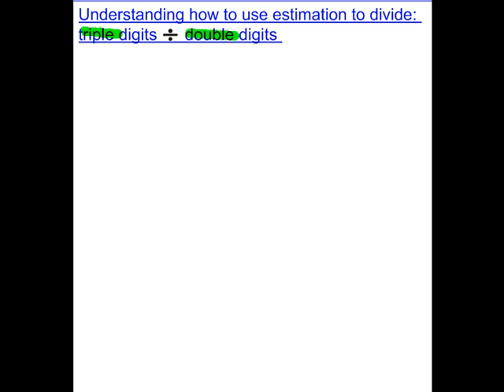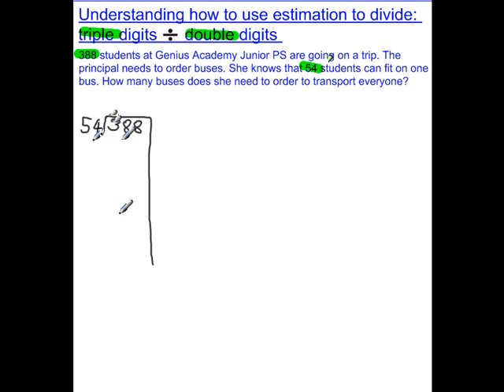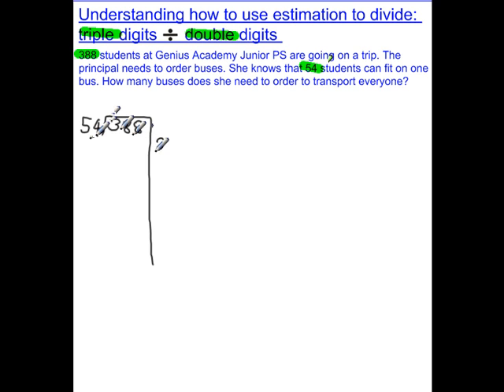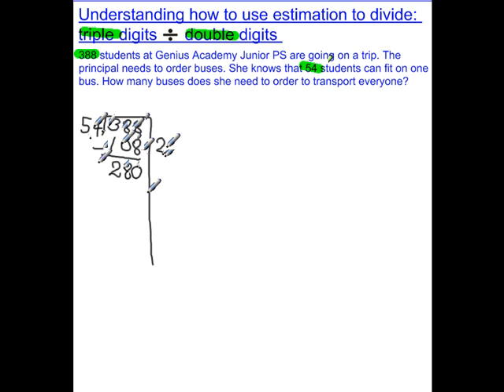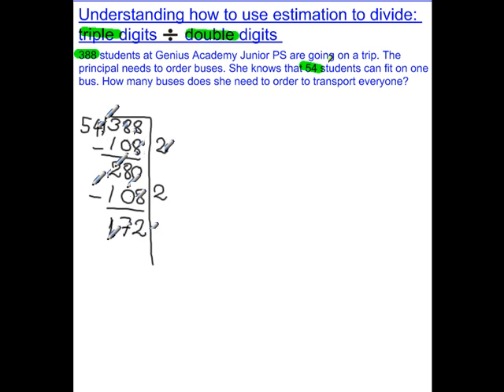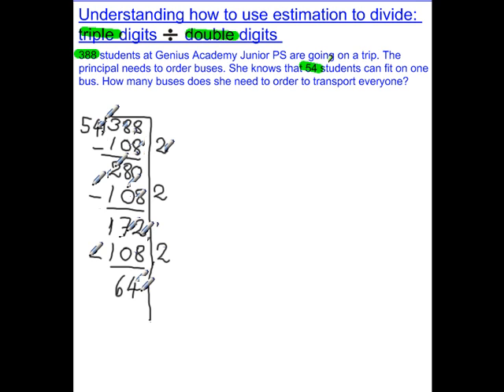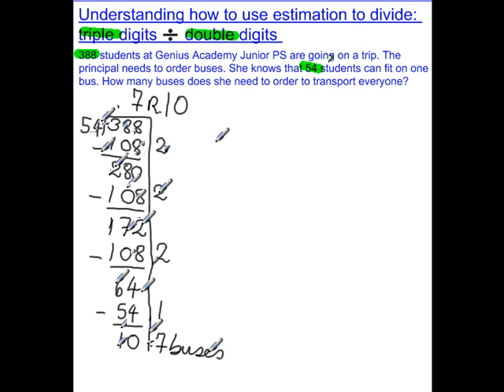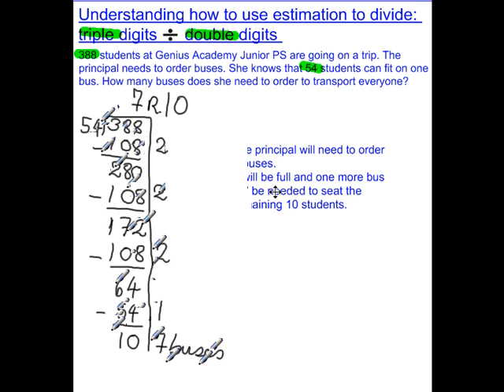Dividing Whole Numbers (3-digit x 2-digit) Using Estimation